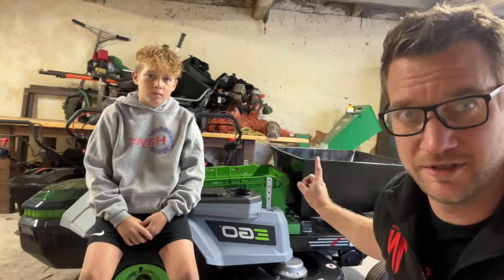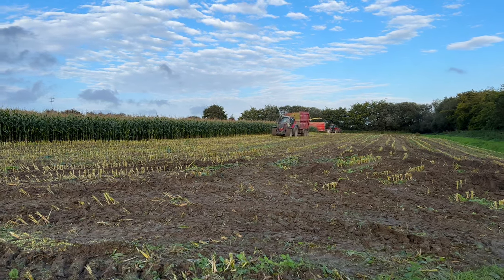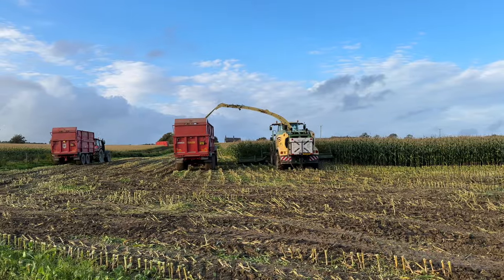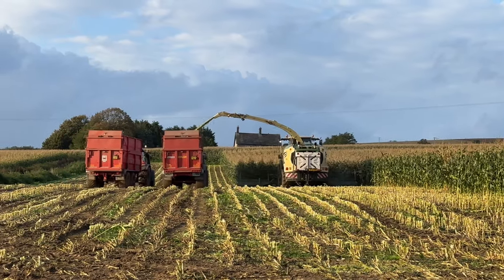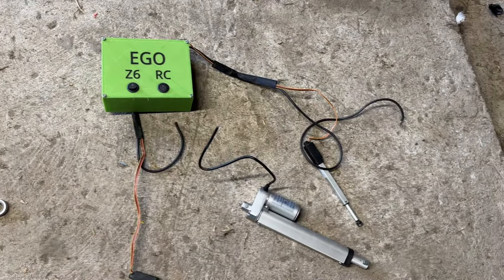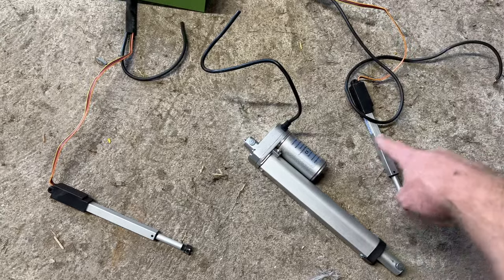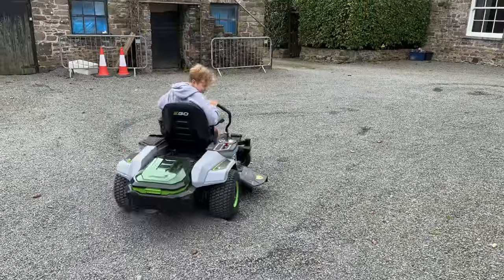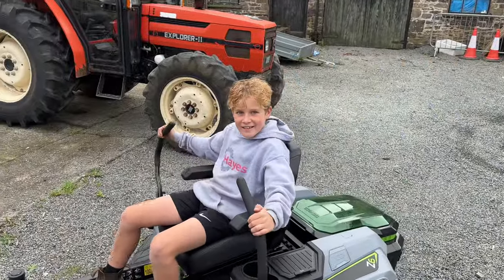Max get a ride in a Krone BIG X 980 Forager and we convert the EGO Z6 back to its original spec!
Chopping Maize with a Krone BigX 980 self propelled forager with Valtras on the trailers and we also put the EGO Z6 Lawn Mower back to its original spec by removing the Remote Feature.